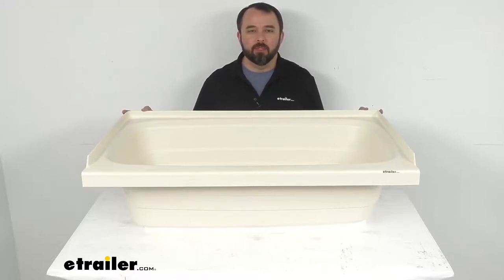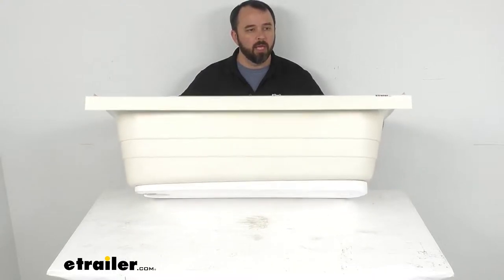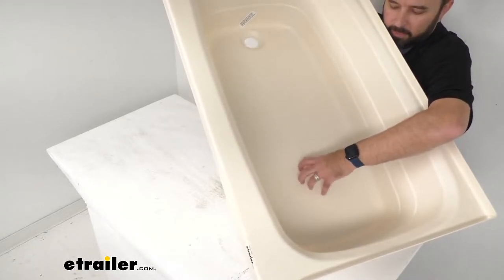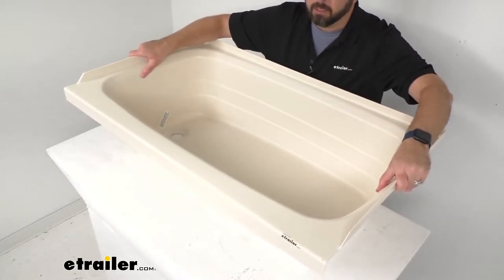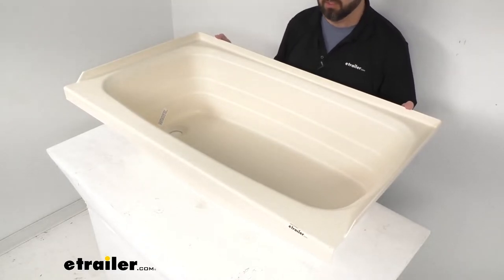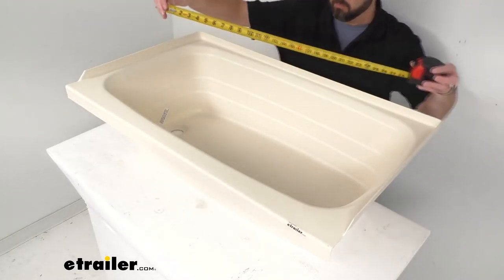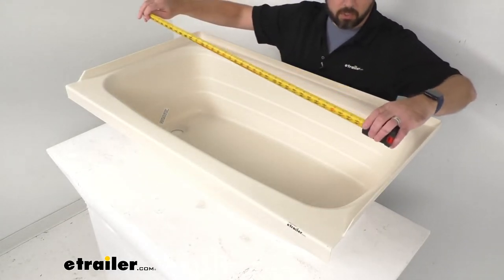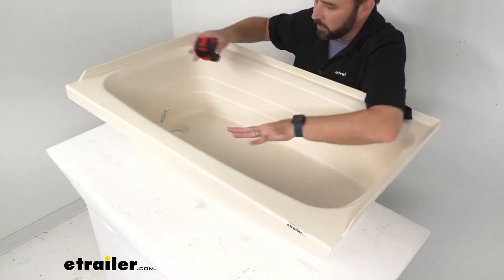etrailer | Ultimate Overview of the Better Bath RV Bathtub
Hi, everybody. Andy here with etrailer.com. And today, we're gonna take a look at this Better Bath parchment RV bathtub with left-hand drain. Now, if you're looking to replace or upgrade the tub in your RV or camper's bathroom, this might be just what you need. This tub is going to fit your left-hand drain hole setups. And if you notice here, we do have this three-sided tile flange that's going to help prevent water from seeping in behind this tub, possibly damaging the wall in the bathroom of your RV or camper.

Now, at the bottom here, we have a preinstalled half-inch thick foam base that's going to provide support to prevent this tub from cracking. But it's also going to dampen the sound of this tub filling with water. The textured anti-slip floor in this RV bathtub is gonna give you better traction, reducing the chance of you falling when you're standing here. Running my hands over this texture, it's kind of hard for you to see through the camera there but it's a very comfortable texture. It's not overly rough, or sandy, or gritty, or anything like that.

So this, I believe, is going to give you just enough traction to feel confident standing in here. And I don't think you're gonna have to worry about potentially slipping while you are using this tub. Now, this tub also features this flat outer ledge that's going to hold your soap and shampoo and other toiletries, so you can quickly grab them. This is made in the USA of a durable thermoplastic polymer construction. It's scratch resistant.

And this has a parchment finish as you can see. It's kind of a light tan, a beige color. And overall, because of this ABS thermoplastic polymer construction, this is going to be more environmentally friendly and lighter than your fiberglass tubs. Now, this is going to be an easy bolt-on installation. I do wanna point out that hardware is not included with this.

So, if you don't have the compatible hardware, that would be something you would have to pick up separately. This is IAPMO certified, CSA compliant and ASME certified. And to help you determine if this is going to work in your bathroom in your RV or camper, let me give you some overall dimensions here. I'm gonna begin by looking at the external dimensions. So, looking at the external length, we are sitting right at about 40 inches long. And then looking at the width, we're sitting right at 24 inches wide. And then moving to this angle briefly. I just wanted to show you the external depth. So, I'm measuring from the base that this is sitting on to the top of our ledge here and we are sitting right at about 11 1/2 inches tall, it looks like. Now, taking a look at the interior dimensions, I'm gonna be measuring, first of all, the interior length. I'm gonna be measuring here at the longest point on the inside of this tub. So, it looks like we are sitting right at about 36 inches long. And then measuring that width, we are sitting right at 19 inches wide. And then measuring from the floor of our tub right to where it begins to flare out here a little bit, we're sitting right at about 10 1/2 inches deep. So, this is not an overly large tub. I don't know if I'd be able to fit in this comfortably but this will be great for maybe your kids, or maybe throwing in some wet clothes after a day at the beach or something like that to clean them out. But it can, of course, be used standing up and taking showers in as well. Now, a few other measurements which might prove helpful, the distance from the center of our drain hole to our closest edge, I measured this before our time together, we we're sitting right at about 5 1/2 inches. And then the distance from the center of the drain hole all the way to our farthest edge, we're sitting at about 34 inches long. And our drain hole diameter is two inches. So again, this is in this parchment color. But if the measurements of this tub meets what you're looking for but you're not too crazy about this color, we do also carry this same tub in white. So, on your screen, I am including our item number for the white version of this tub. You can just take our item number and put it in the search field or our website here at etrailer.com and it'll take you to the white version of this tub. Well, that's gonna conclude our look today. I do hope that it was helpful for you. Again, my name is Andy. Thank you for joining me..